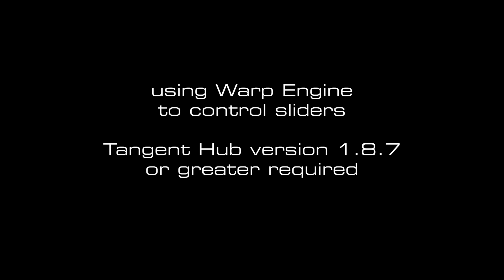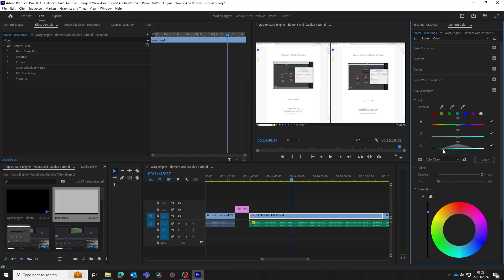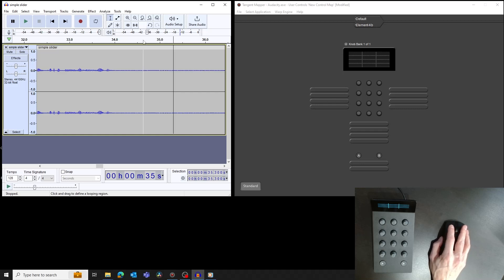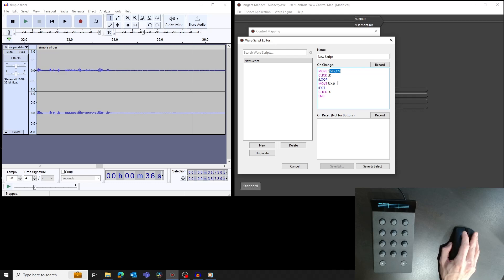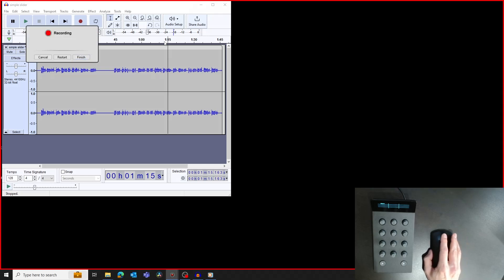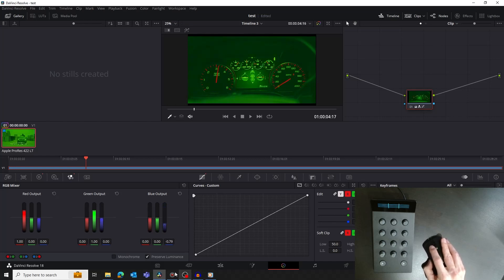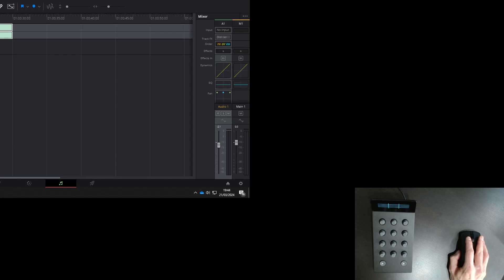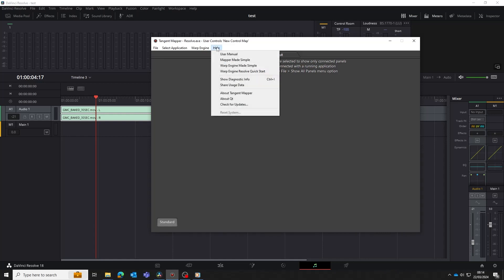Warp Engine - Tips for using Sliders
The Tangent Warp Engine can often be used to control Sliders on the screen however there are a few pitfalls to watch out for and workarounds to help overcome challenges. This video covers some common situations.

00:00 Intro
01:28 Simple Slider example
03:13 Using the Scroll Wheel
03:57 Text Box drag and Vertical Sliders
05:11 Sliders you can't control with Warp Engine
06:02 Where to find more info

This video relates to Tangent Hub version 1.8.7 and later for both Windows and MacOS.

For more details on the Warp Engine
 • Warp Engine Resolve Quick Start Guide: